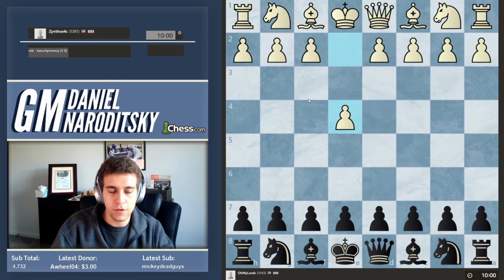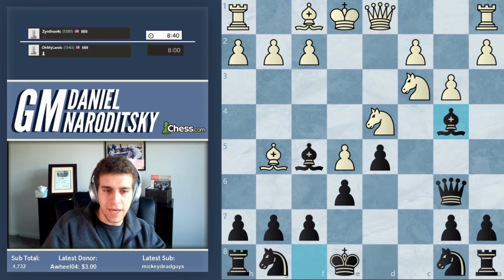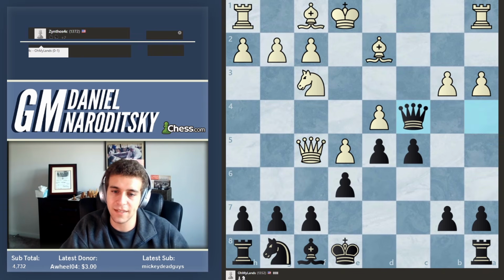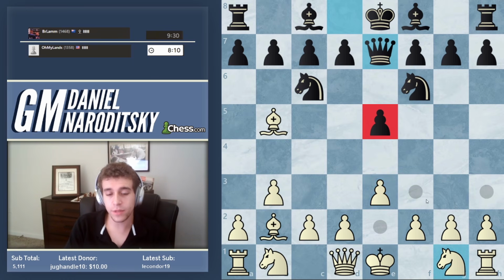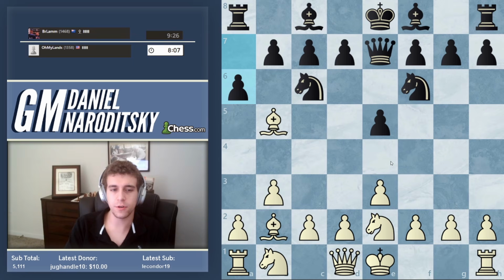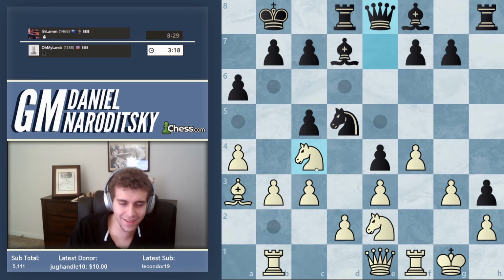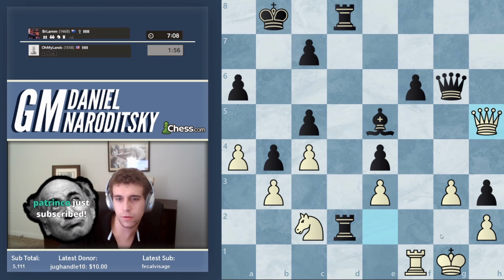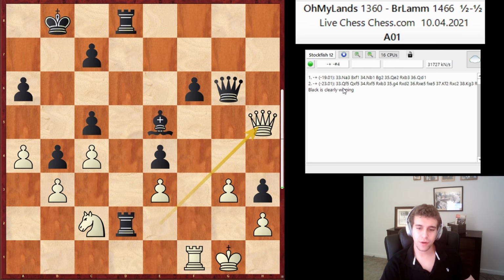Master Class | Oh My Cheaters!! | Chess Speedrun | Grandmaster Naroditsky